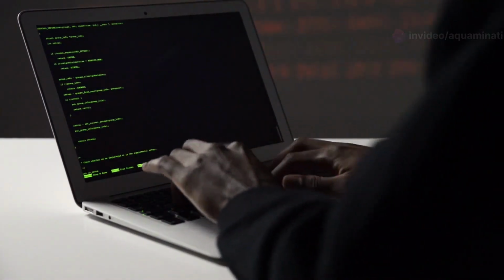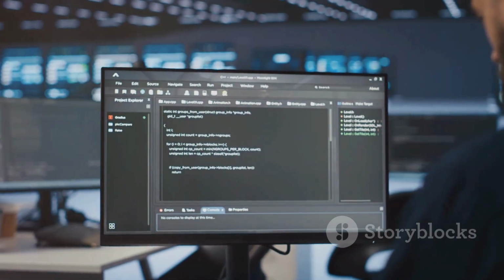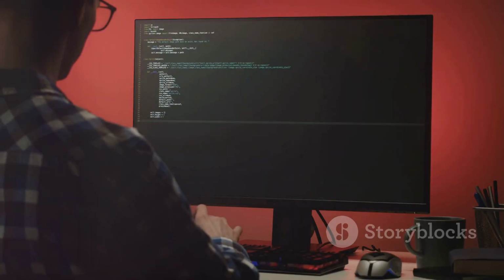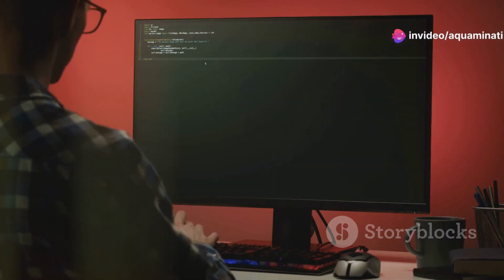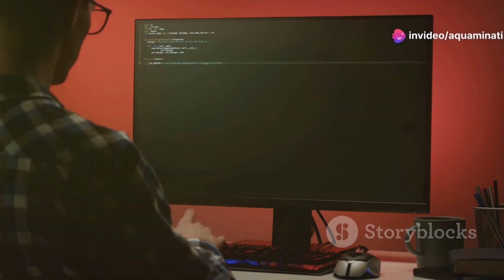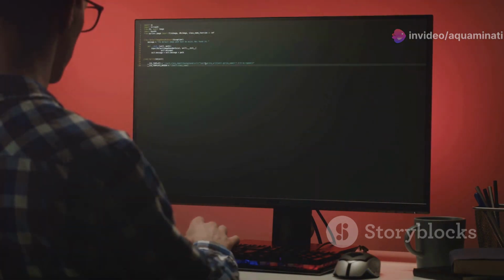Master Shell Scripting: Essential Skills